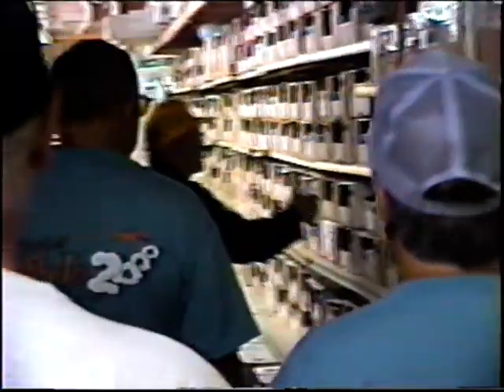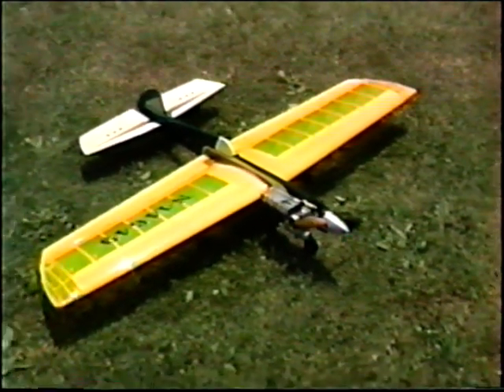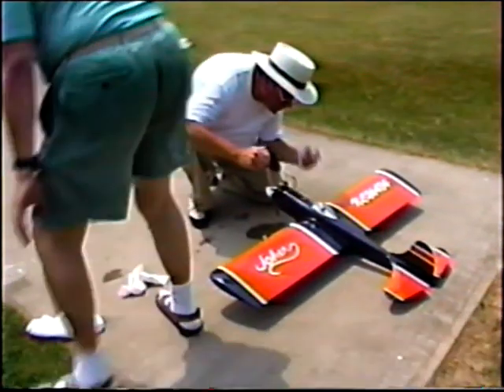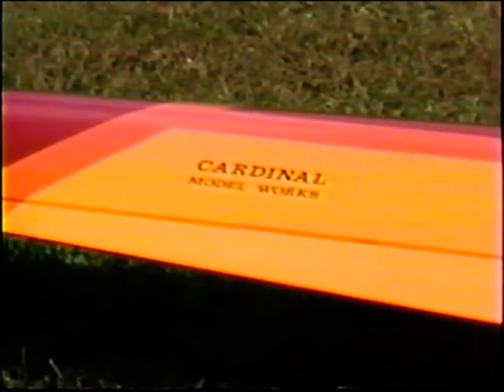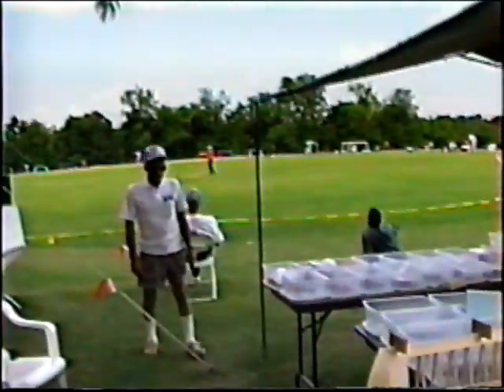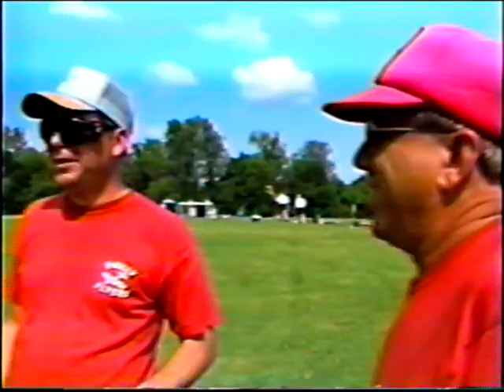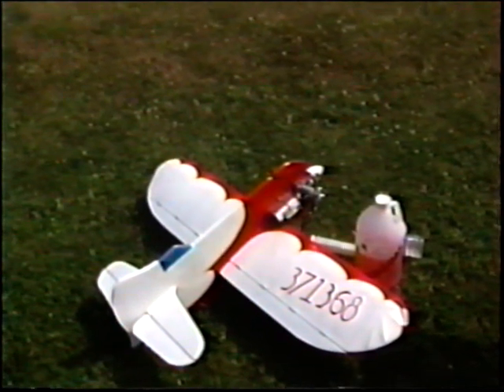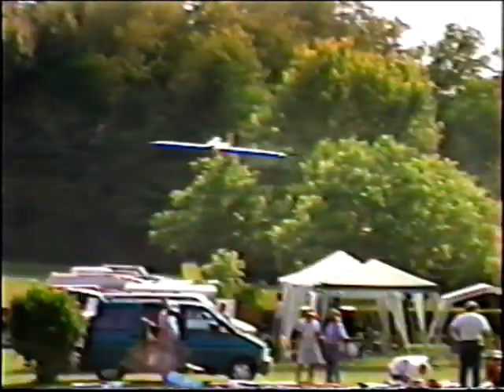Windy Brodak 2001 Fly In #3 of 9